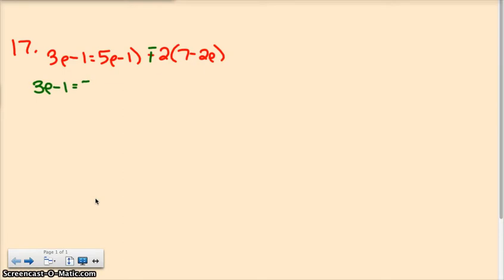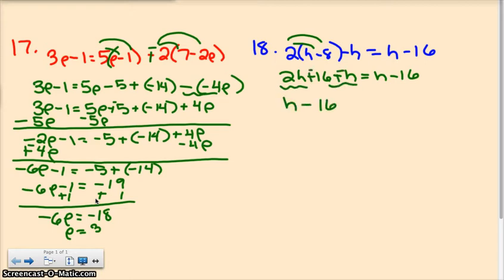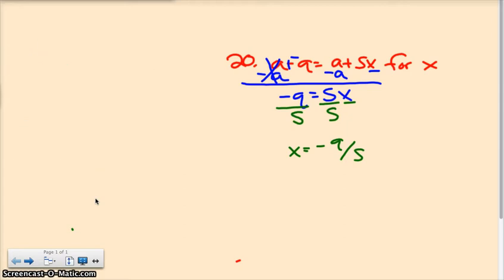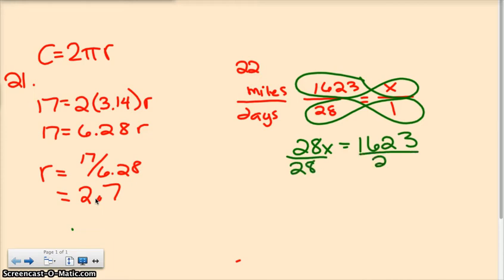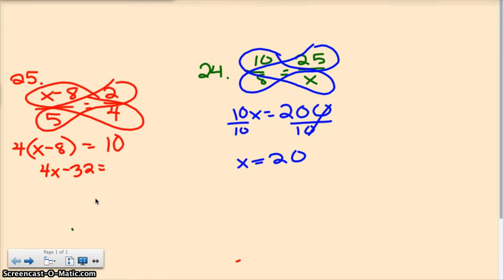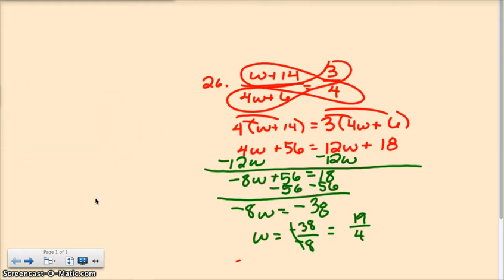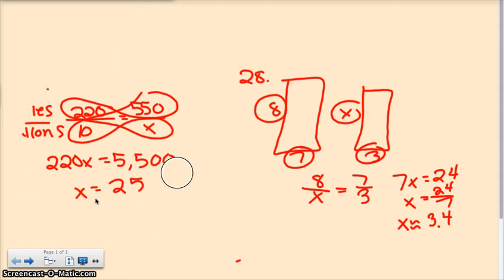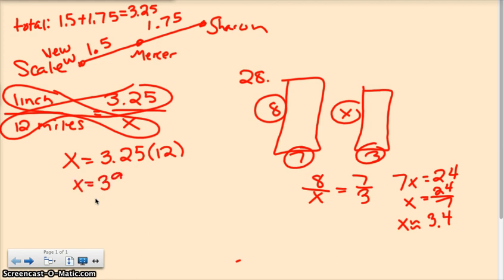8th chapter 2 pretest q17 29